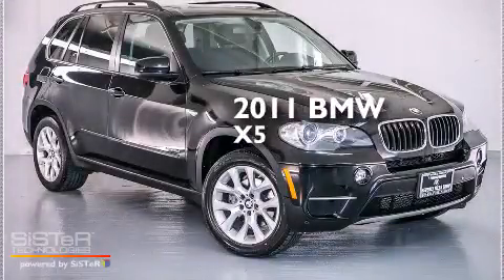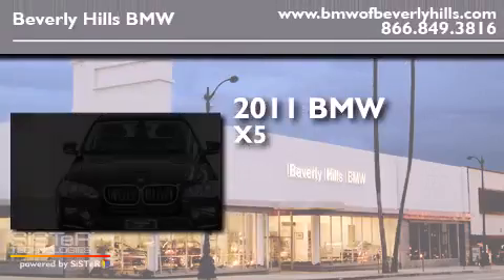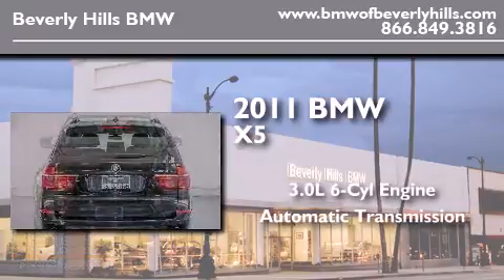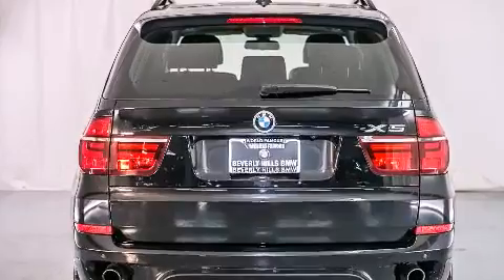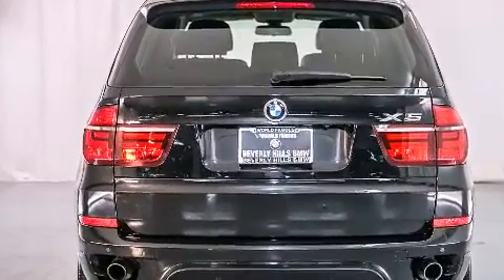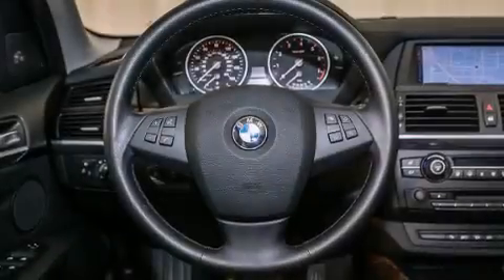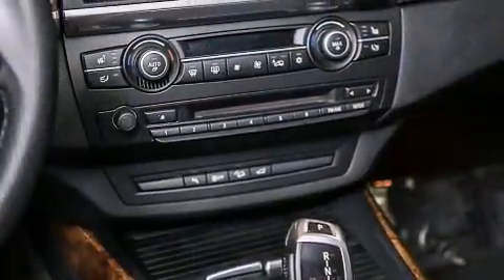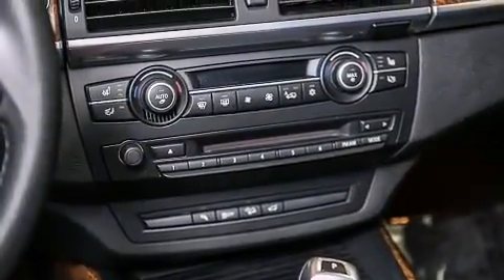2011 BMW X5 xDrive35i Beverly Hills CA 90036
Year : 2011
 Make : BMW
 Model : X5 xDrive35i
 Engine : 3.0L I-6 cyl
 Trans . : Automatic
 Exterior : Black
 Miles : 20,328
 Interior : Black

 Preowned 2011 BMW X5 xDrive35i Beverly Hills CA